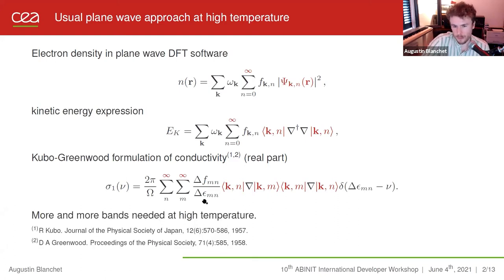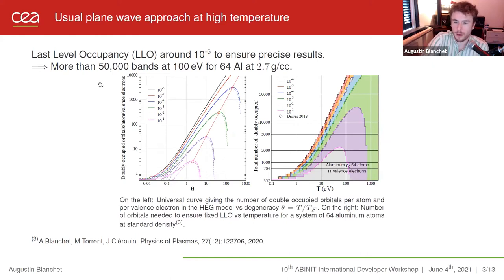Extended FPMD model for high temperatures simulations in ABINIT and applications (Augustin Blanchet)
Extended-DFT model for high temperatures simulations in ABINIT and applications to warm dense aluminum and boron
Augustin Blanchet (CEA-Bruyères-le-Châtel, France)

This talk has been recorded at ABIDEV 2021, a workshop for people actively working on the development of the free and open-source ABINIT software application (abinit.org), held on May 31 - June 4, 2021 remotely. to find all talks of this workshop.